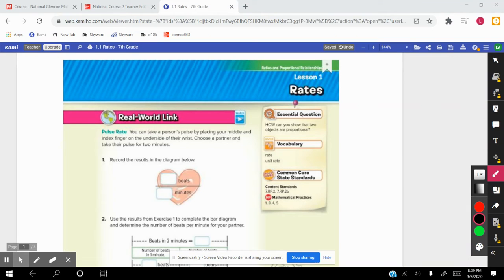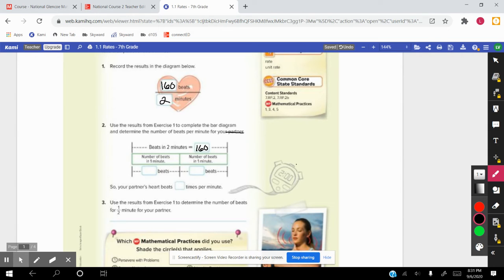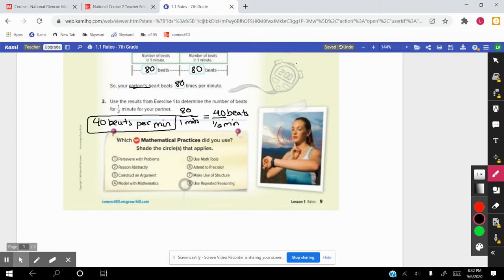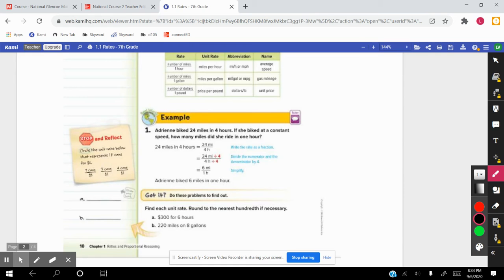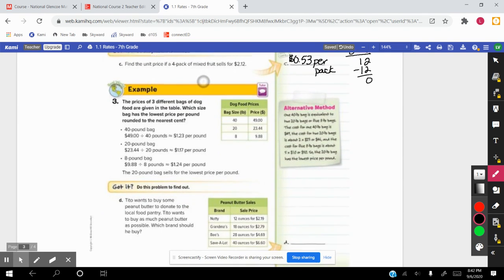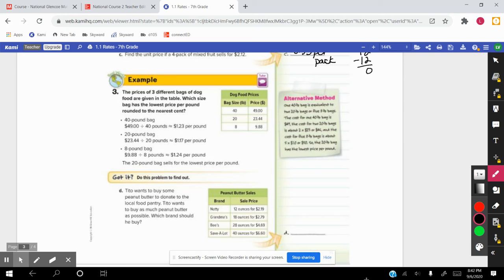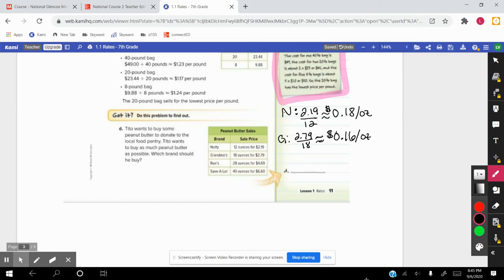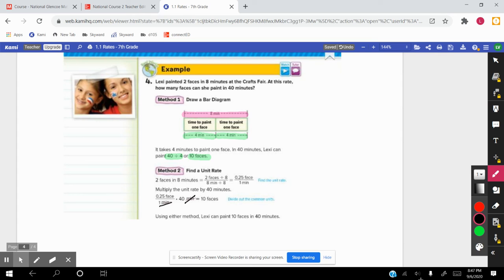1.1 Rates - 7th Grade